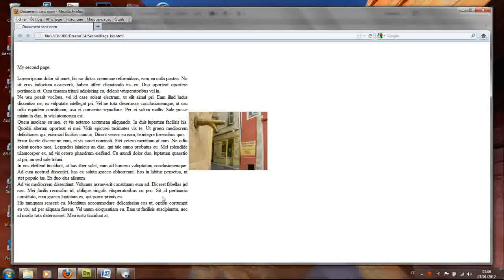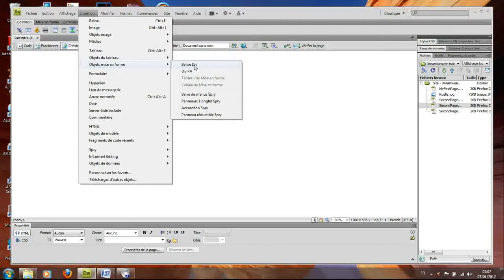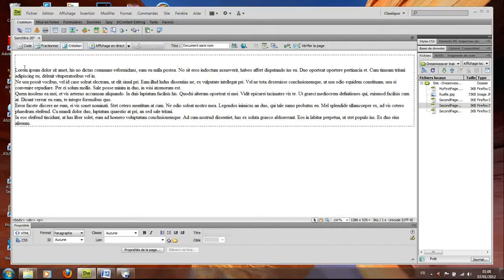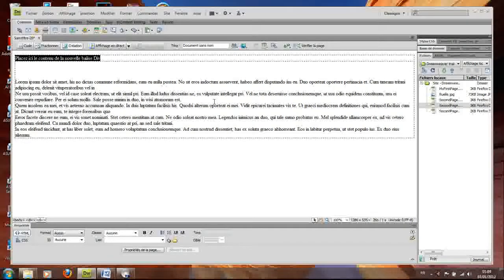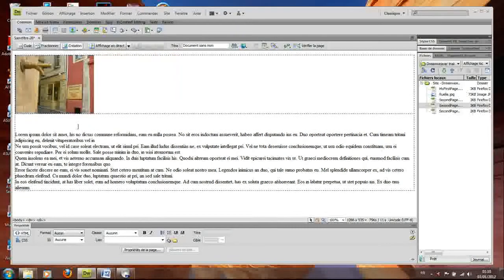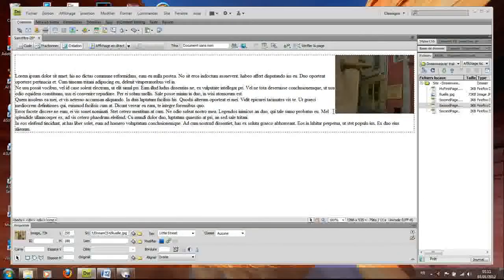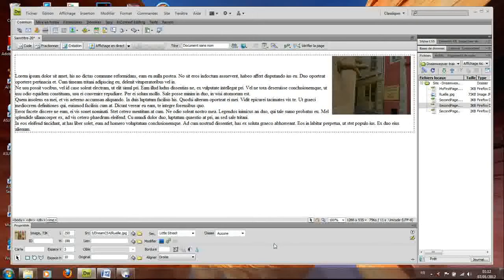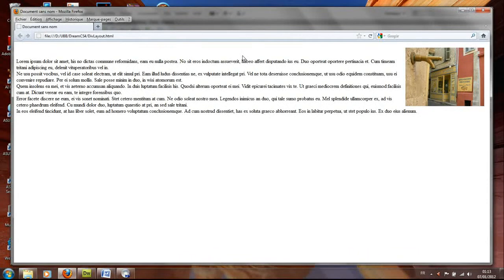Div Layout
This video shows how to use div tags for a special layout